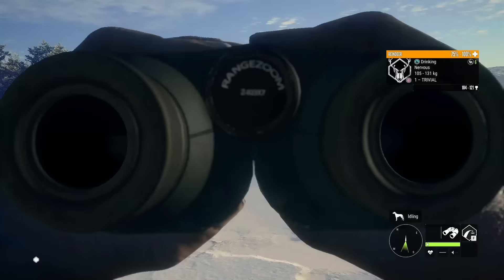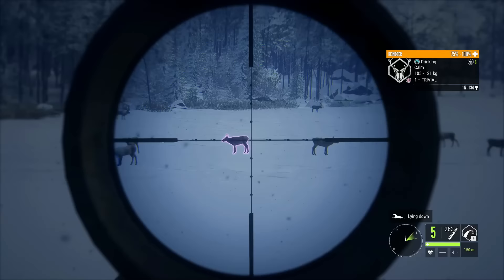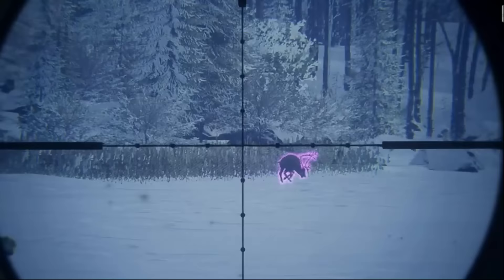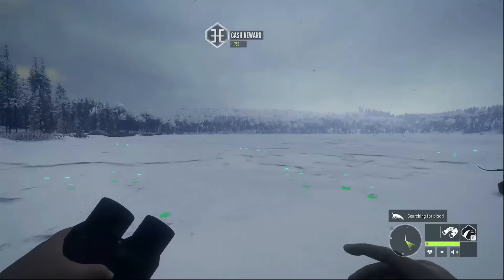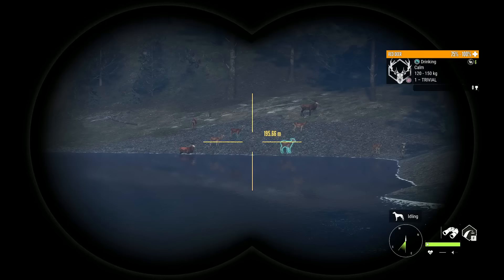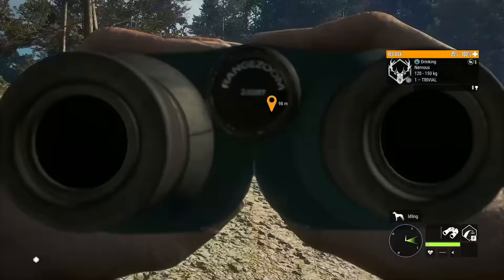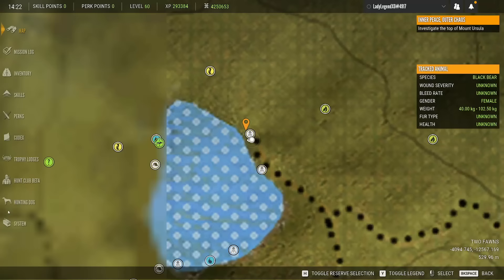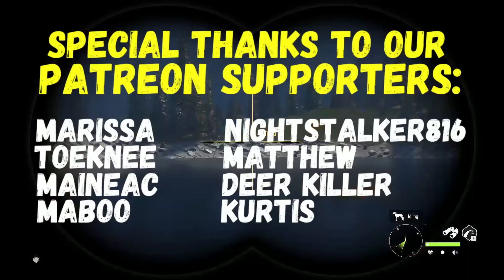AMAZING CASH HOTSPOTS For 2023 in Call of the Wild!!!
Grinding for cash is more difficult that it used to be in The Hunter Call of the Wild!  The update changed geese which are harder to grind for cash now but in today's video, I have the solution!  We have hotspots on THREE different maps to grind for cash.  We go step-by-step through exactly how to set-up, what you need, what time to grind and everything you need to know to grind for up to $100,000 an hour as you grown your COTW bank account to infinity and beyond!  Today we check out hotspots in MedVed Taiga, Te Awaroa and in Silver Ridge Peaks!

     Nightstalker816, Maboo, James Cummins &  Gravesnear!
yJustSomeone & Matthew!